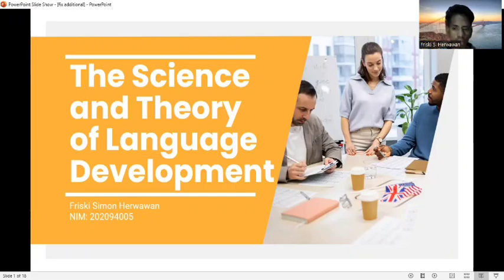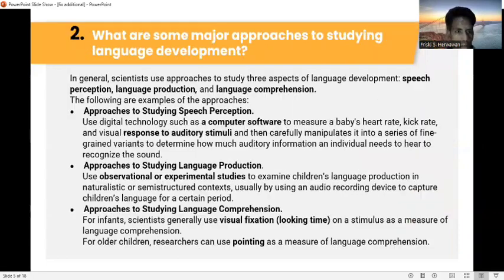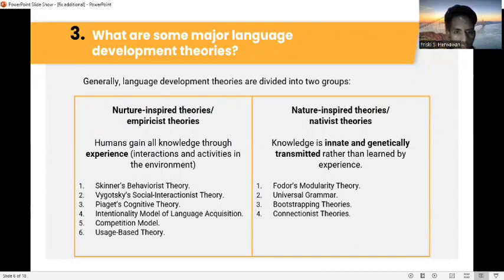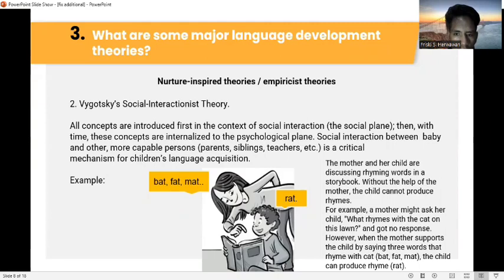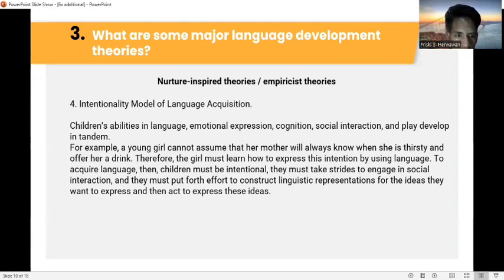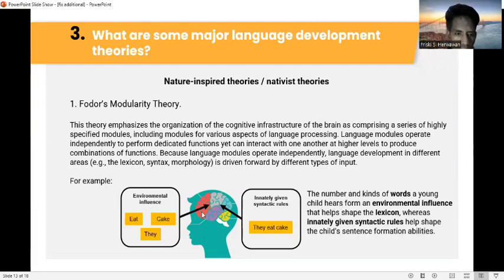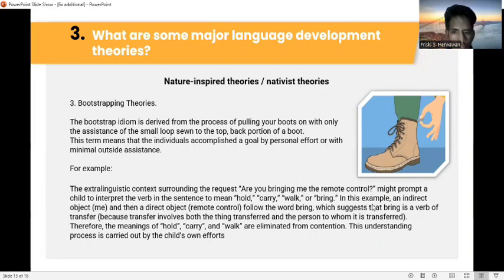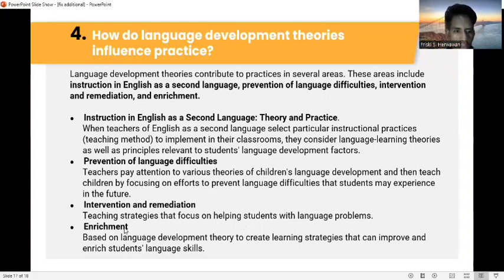The Science and Theory of Language Development | Additional Language Development course